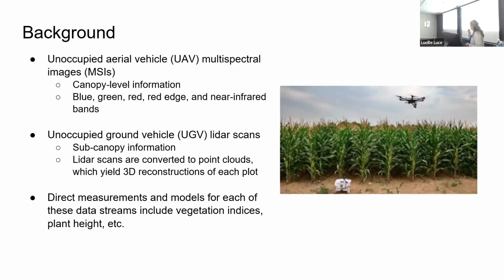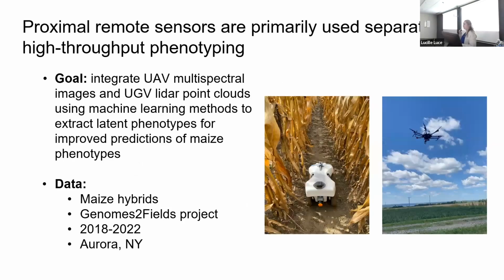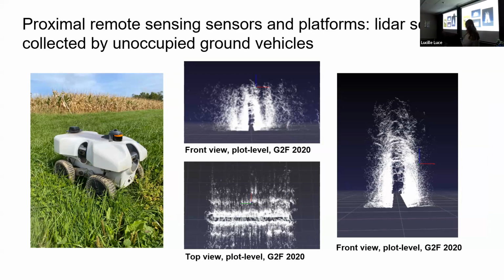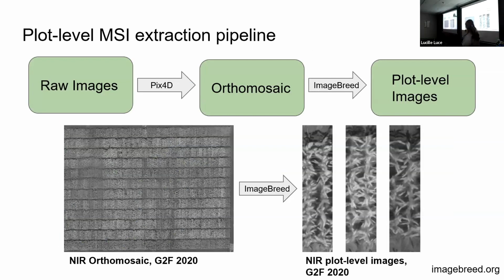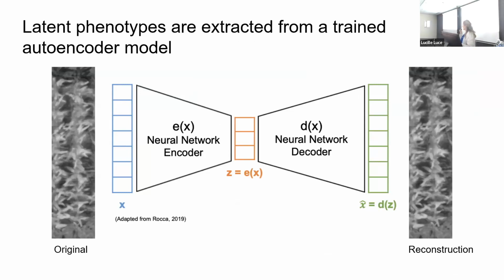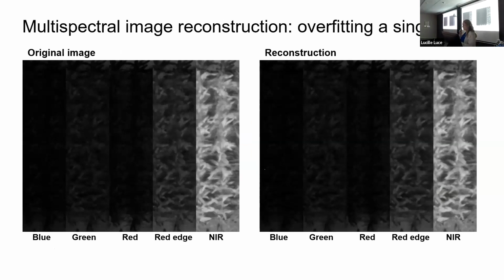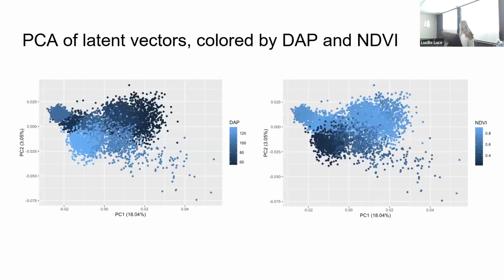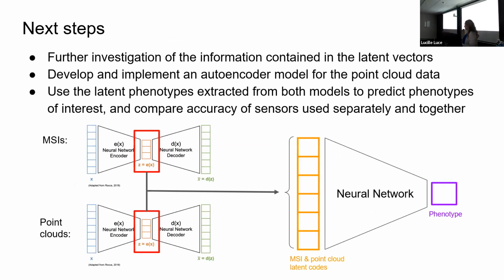Erin Farmer: ... Multi-modal proximal remote sensing data to improve prediction ... of crop traits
Full title: Integration of multi-modal proximal remote sensing data for improved prediction of agronomically important crop traits

Erin Farmer, Graduate Field of Plant Breeding
Plant Breeding and Genetics seminar series